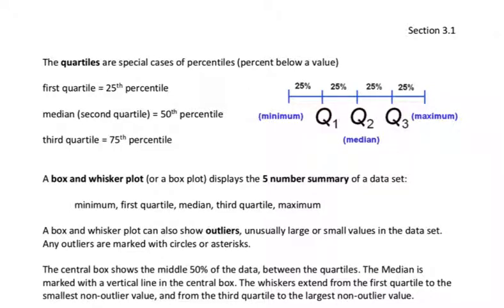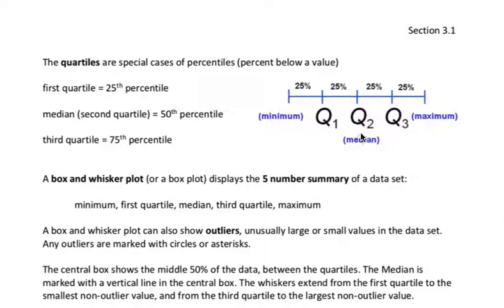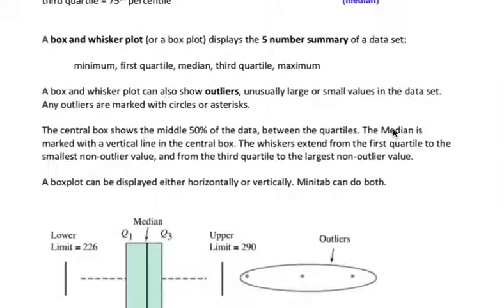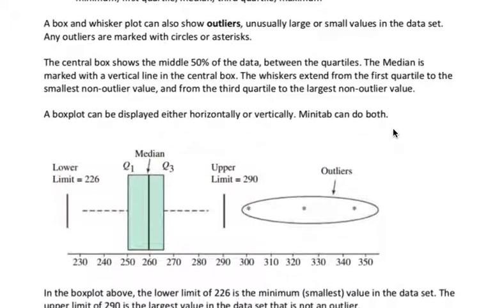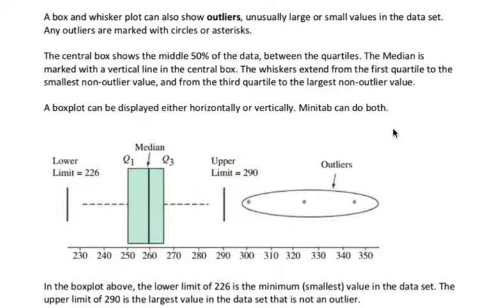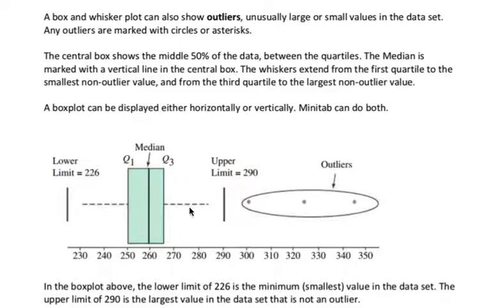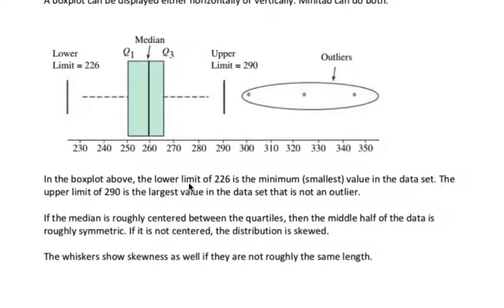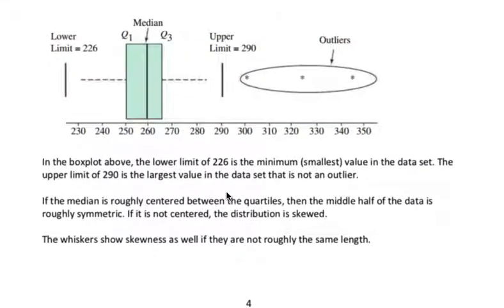Section 3.1 Part 2